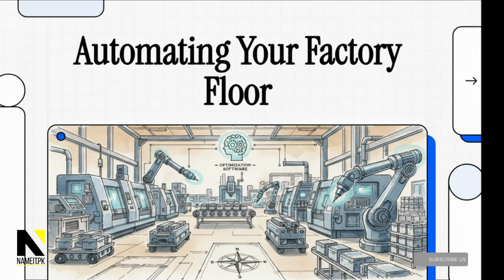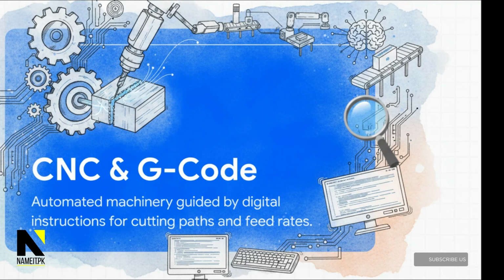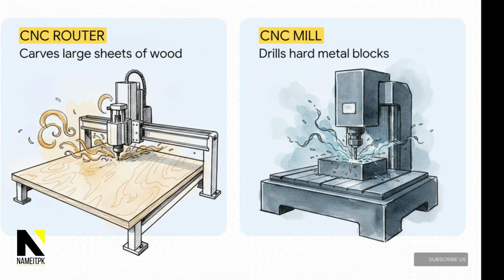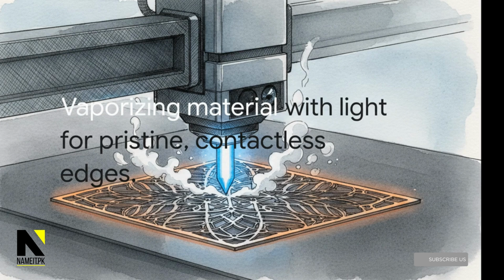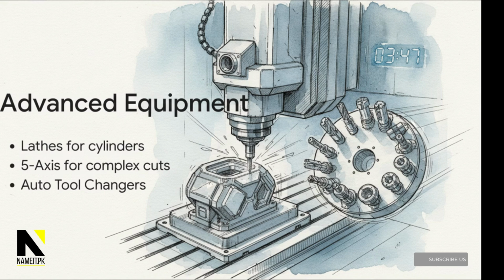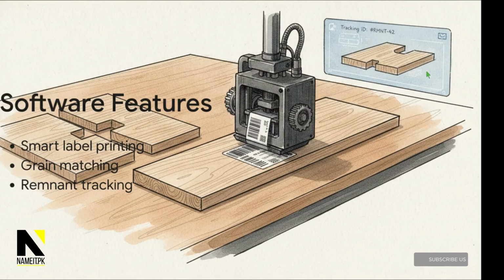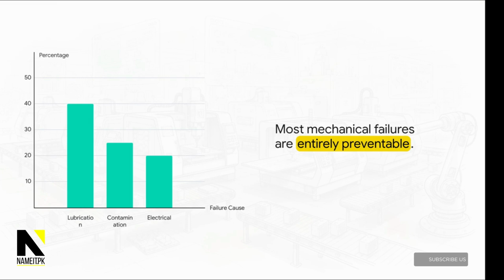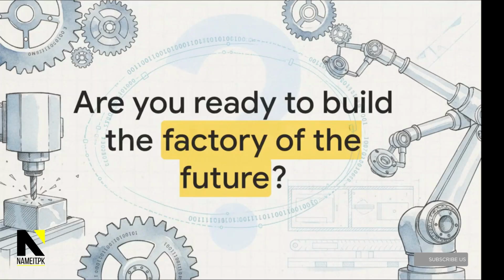Inside the Fully CNC Automated Factory: The Tech Changing Everything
Step inside the future of manufacturing. In this video, we’re going behind the scenes of a fully CNC automated factory to see the cutting-edge tech that is revolutionizing industrial production. 🏭✨

From high-precision machining to seamless robotic integration, we break down the hardware and software making "lights-out" manufacturing a reality. If you've ever wondered how modern factories maintain 24/7 efficiency with zero errors, this deep dive is for you.

In this video, you’ll learn:
✅ The core components of a fully automated CNC workflow.
✅ How IoT and real-time data tracking prevent machine downtime.
✅ The role of robotics in material handling and precision finishing.
✅ Why CNC automation is the ultimate game-changer for ROI and scalability.

Whether you're a machinist, an engineer, or a tech enthusiast, the level of precision in these systems is truly mind-blowing.

Support the Channel: If you found this look into industrial tech helpful, don't forget to LIKE this video, SUBSCRIBE for more deep dives into professional manufacturing, and hit the bell icon 🔔 so you never miss an update!